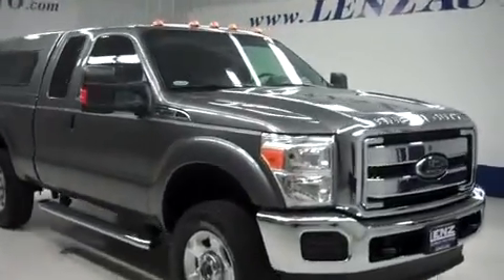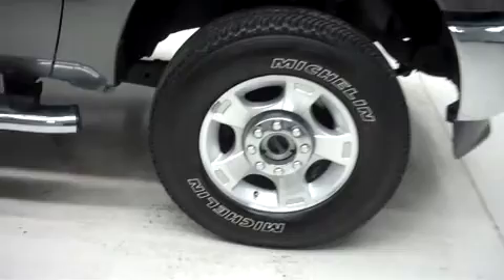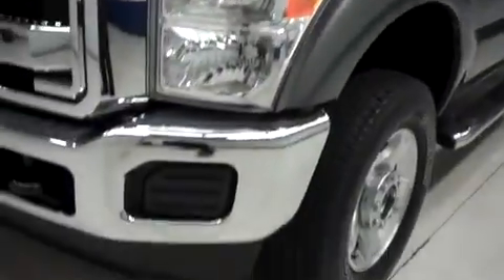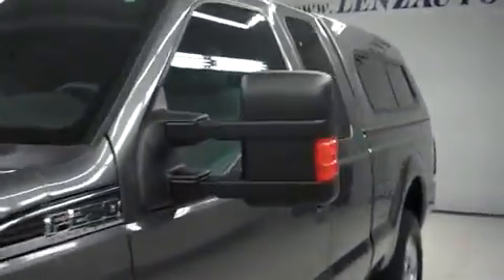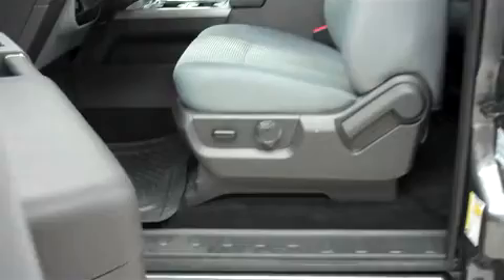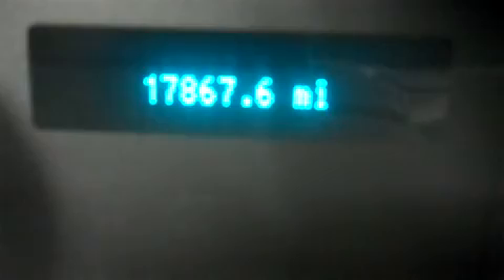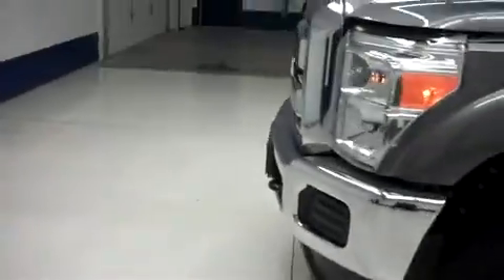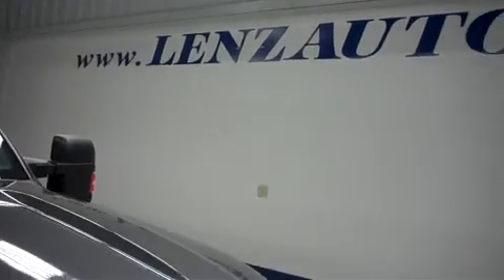2012 FORD F-250 SUPER DUTY Fond Du Lac, WI B7063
2012 FORD F-250 SUPER DUTY  Fond Du Lac, WI
Stock# B7063

536 S. Seymour St

AIR, CRUISE CONTROL, TILT, POWER LOCKS, POWER WINDOWS, CLEAN AUTOCHECK! FACTORY BUMPER TO BUMPER WARRANTY UNTIL 36,000 MILES! THIS TRUCK IS ELIGIBLE FOR A 100,000 MILE PARTS AND SERVICE AGREEMENT! THIS IS ONE OF OUR CLEANEST 2012 FORD F-250 EXTENDEDCAB SHORTBOX XLT TOPPER CLOTH 6.2 LITER FOUR WHEEL DRIVE TRUCKS WE HAVE ON OUR LOT! MAKE YOUR MOVE ON THIS NICE 4WD TODAY! 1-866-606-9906. VIEW OUR COMPLETE INVENTORY OF AROUND 500 VEHICLES ***If you are looking for financing Lenz Truck Center can help! We have on the spot financing! Bad Credit or Good we will work with our 17 banks to get you approved and for a great rate! If you live far away or close to us we make it our promise to make sure you are a happy customer before, during, and after the sale! Lenz Truck Center has been in business and family owned for 25 years! With a new generation taking over we plan on making this the place you and your children buy their next vehicle! Lenz Truck Center is the country's fastest growing dealership! Lenz Truck Center has grown from about a 40 vehicle inventory in 1999 to over 400 today! Our selection is unmatched in the industry with more high quality used trucks than anyone in the Midwest. All here in Fond du Lac, WI! All of our vehicles are Lenz Certified and ready to be delivered! All prices are plus any applicable state taxes and service fees. We will do our best to keep all information current and accurate, however the dealership should be contacted for final pricing and availability.